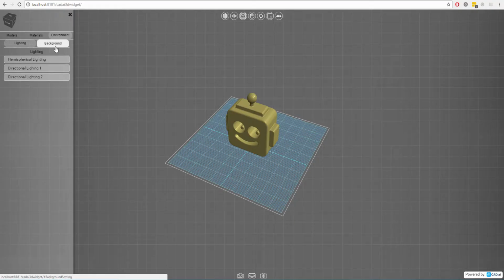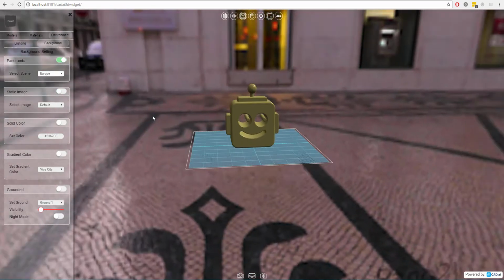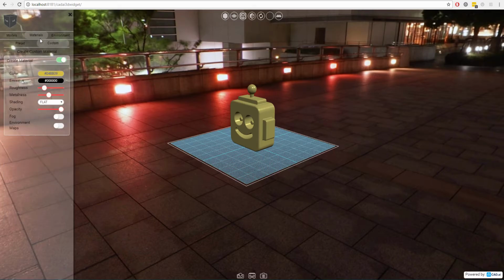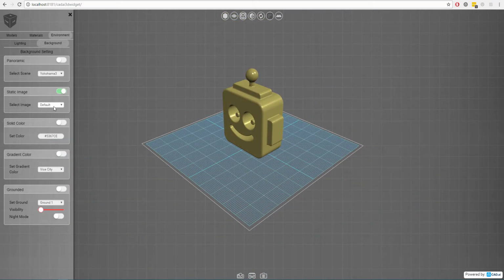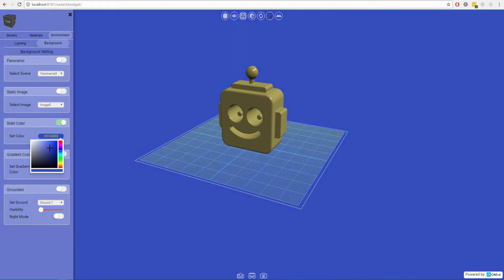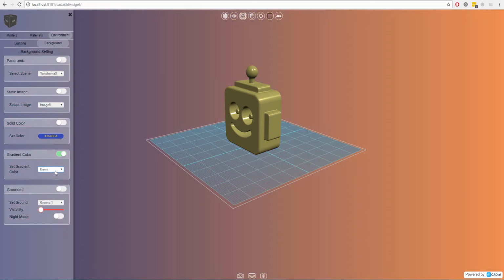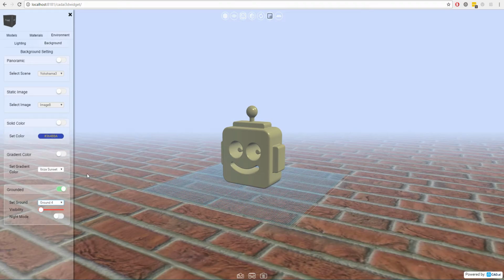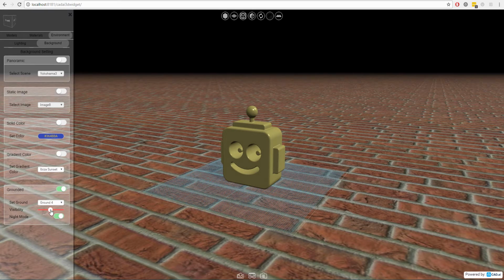Background Feature - CAD Model 3D Viewer API Demo by CAD.ai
Background Feature Demo - CAD Model 3D Viewer API

CAD.ai’s CAD Model Viewer API provides an easy way for their uploaded files to view and manipulate 3D models directly in the browser.
The viewer comes with some really useful features, including Background Feature.

CADai APIs:
CAD Model Viewer API